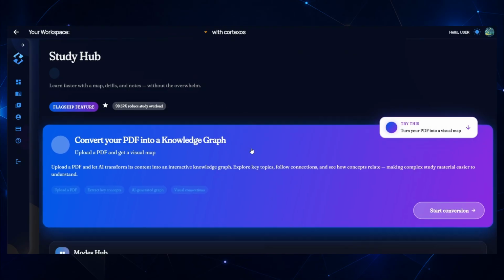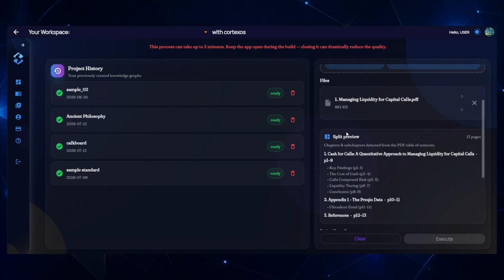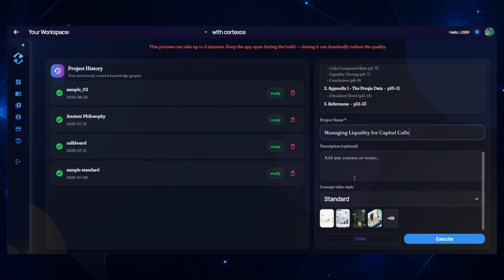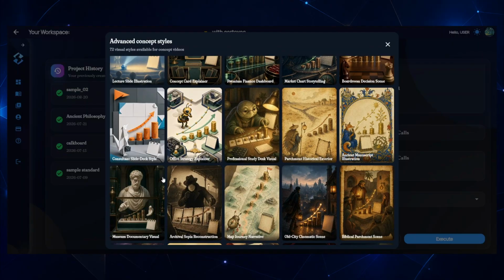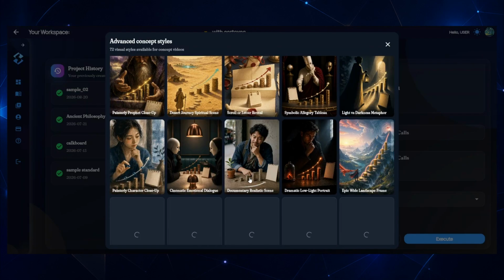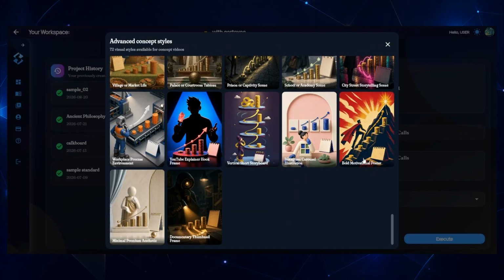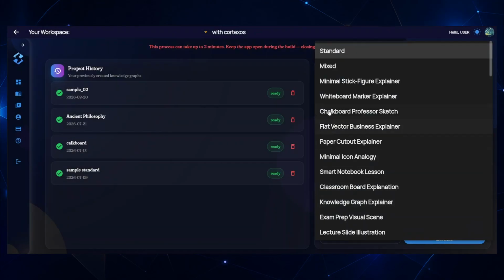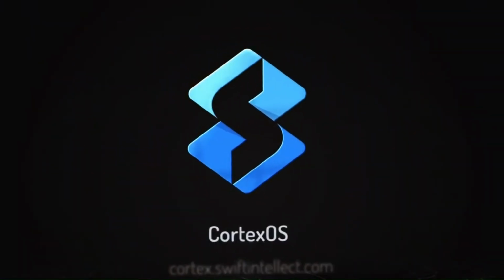72 AI Video Styles for Learning Here’s How CortexOS Works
Turn your PDF into an AI-generated learning video with a visual style that fits the way you want to learn.

CortexOS lets you upload a single PDF or multiple documents, automatically organize the content into chapters and subchapters, and choose from 72 different video styles before generating your lesson.

From whiteboard explainers and classroom visuals to manga, paper cutout, cinematic styles, and more, the same study material can be presented in completely different ways.

Upload your first PDF, create your interactive Knowledge Graph, and discover how CortexOS transforms the way you learn.